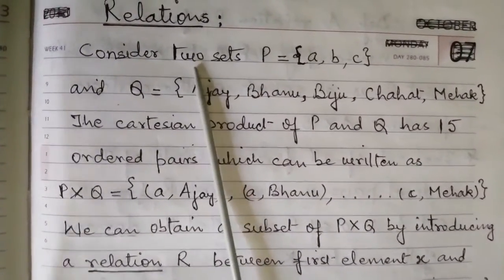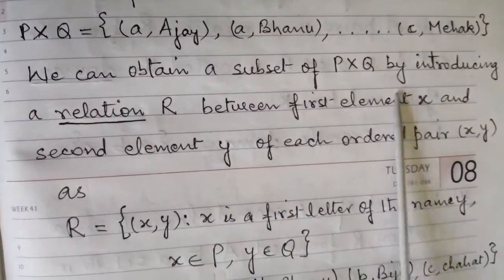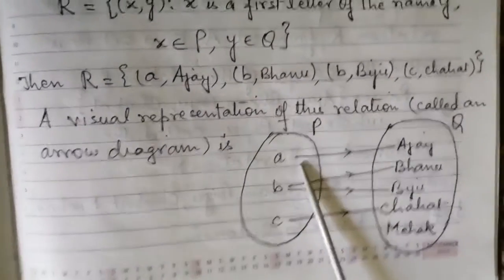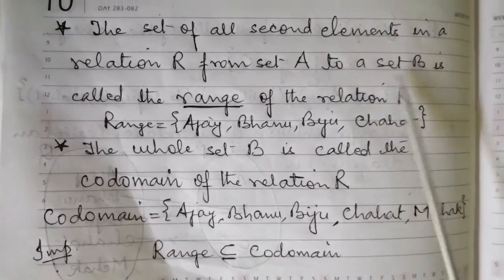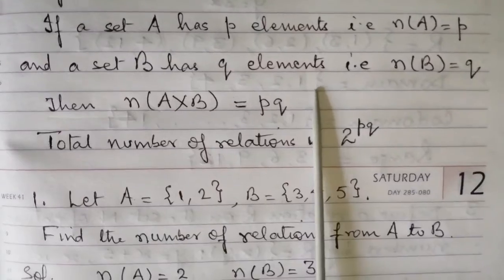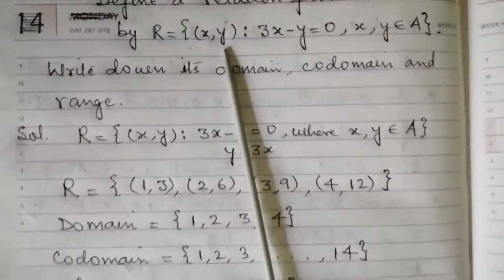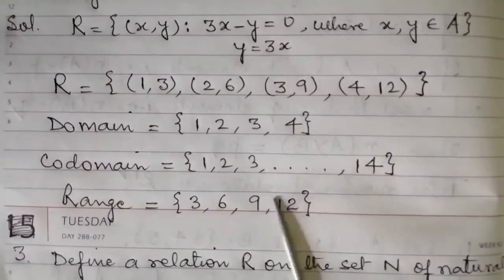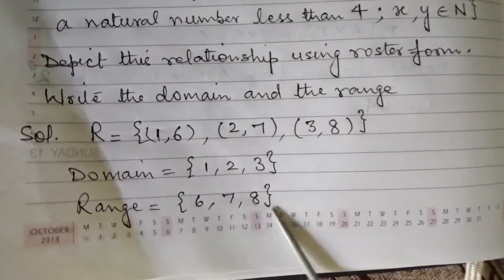Class 11 Chapter 2 Relations and Functions